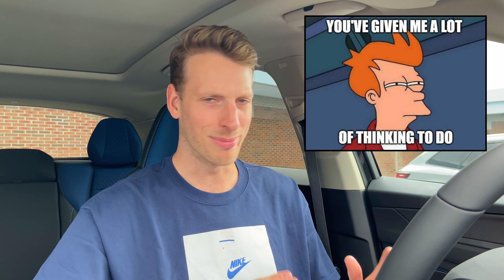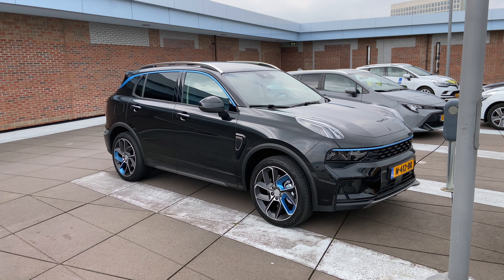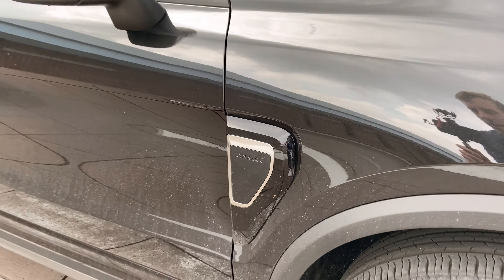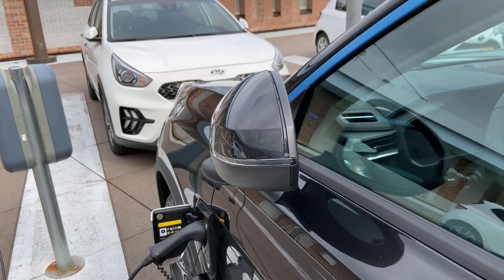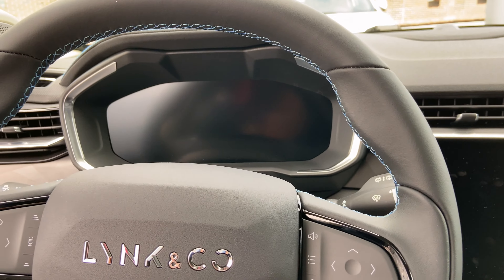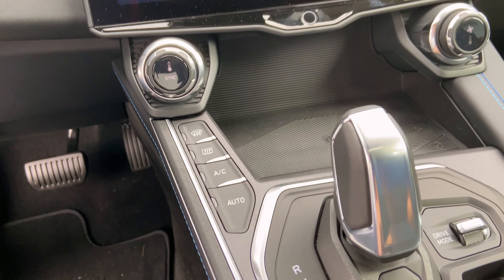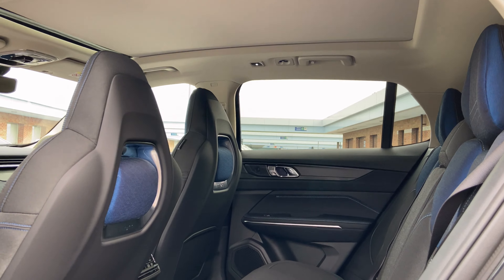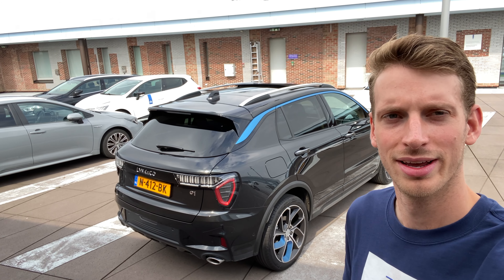THIS IS MY NEW LYNK&CO 01 | First walk around 😍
It finally arrived, 'my' brand new Lynk&Co 01. There's a lot of buzz around this brand which just arrived  in the EU. So hence I've got one the soonest, now it's time to experience this Swedish/Chinese SUV!